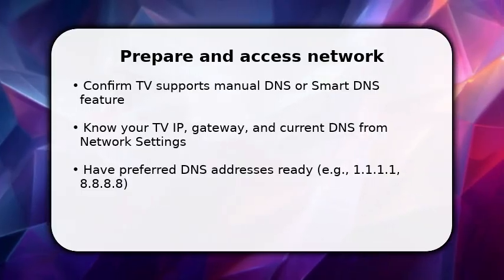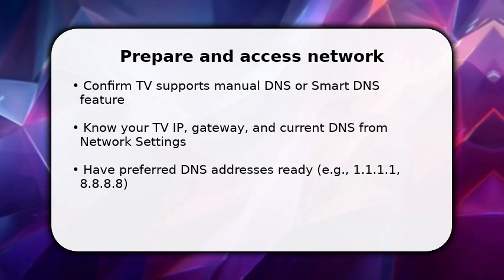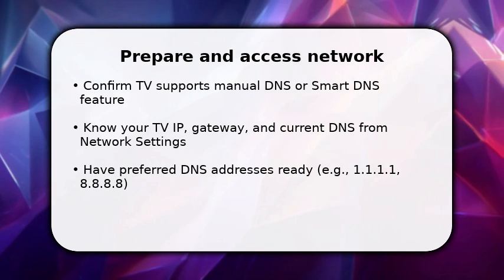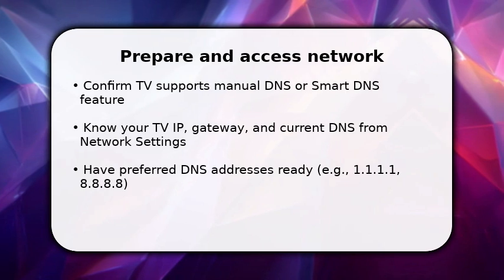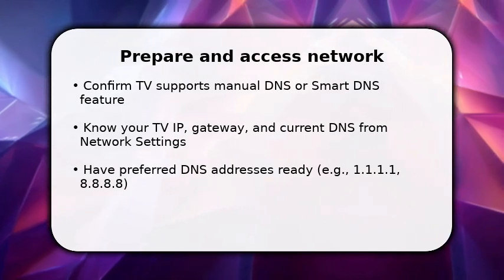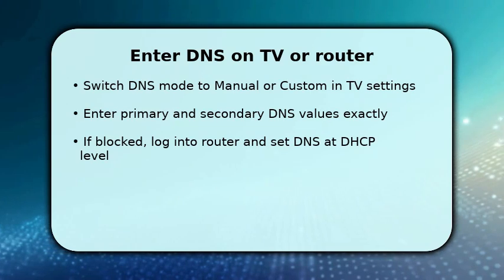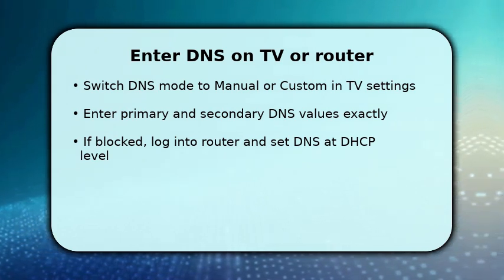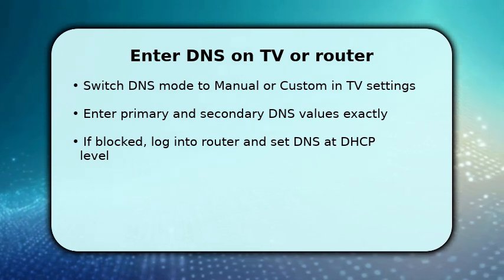How to Connect Dns on Tv - Full Guide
How to Connect Dns on Tv - Full Guide | 🔒 Surfshark VPN Deal — Stay private and secure. $1.99/mo + 3 Months Free ▸

Discover the step-by-step process of connecting a DNS on your TV with our comprehensive guide. Learn how to enhance browsing speed and security for streaming services directly from home entertainment devices.

connect dns tv, dns setup television, tv browser optimization, streaming service DNS configuration, home network TV connectivity